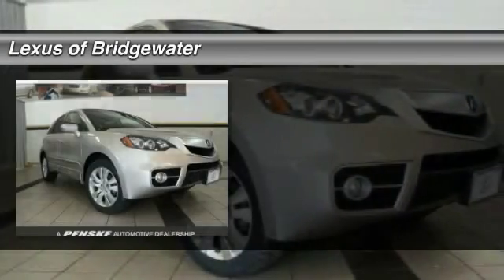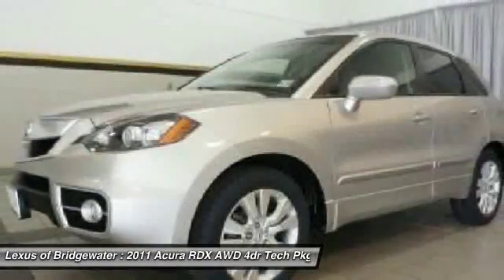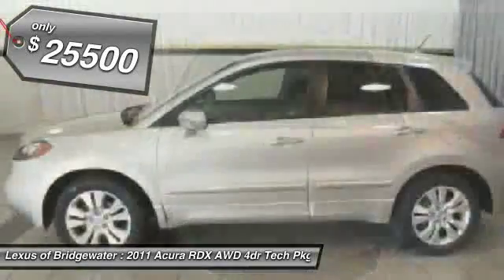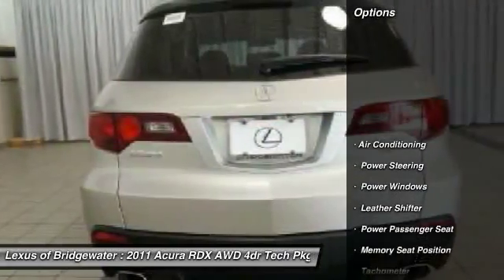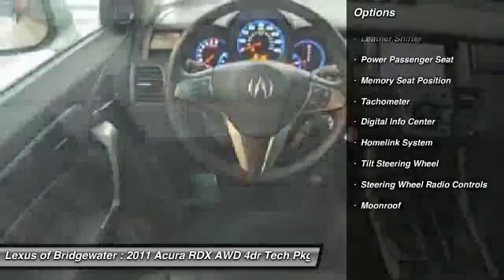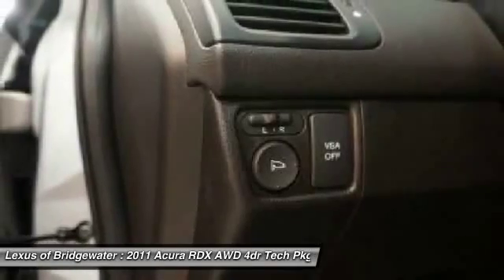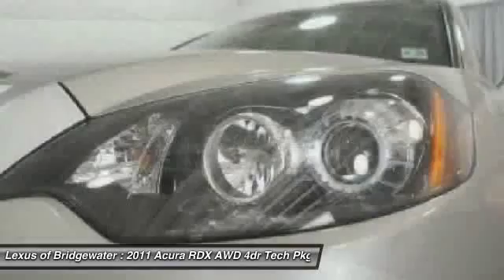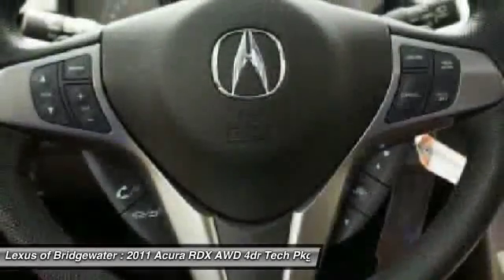2011 Acura RDX AWD 4dr Tech Pkg SUV Bridgewater NJ 08807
2011 Acura RDX AWD 4dr Tech Pkg SUV